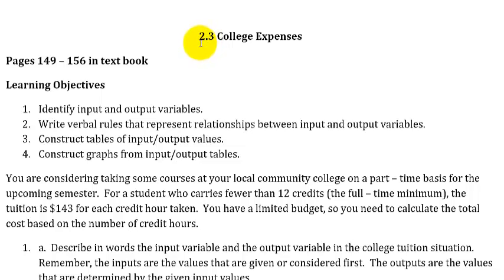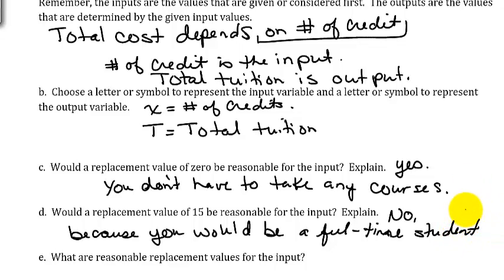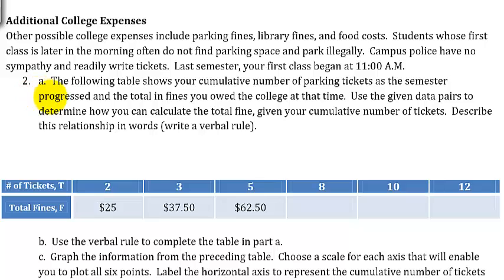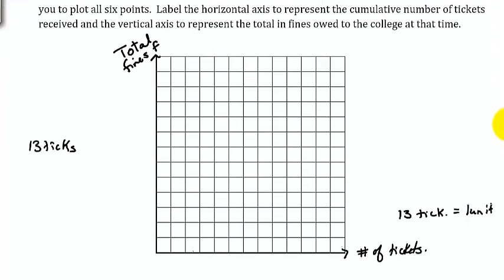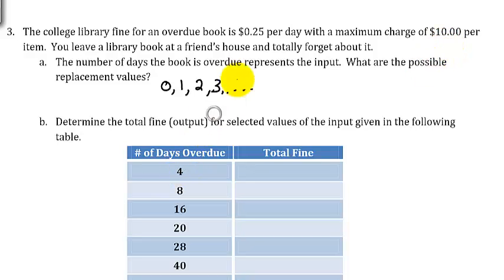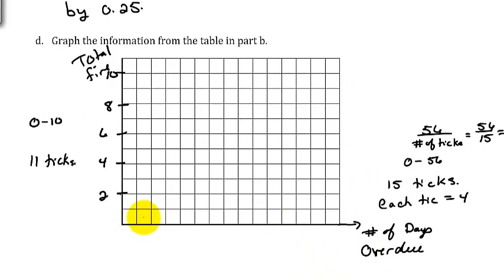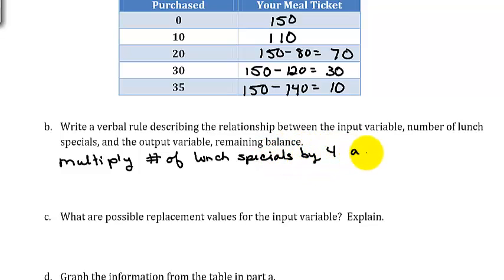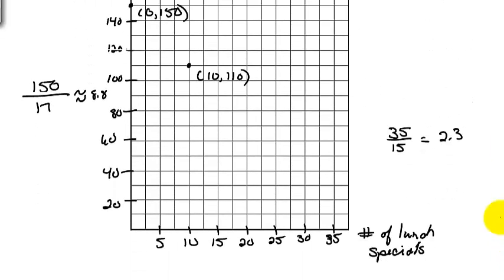Tables and Graphs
This video talks about translating situations into verbal rules, symbolic rules, tables, and graphs.